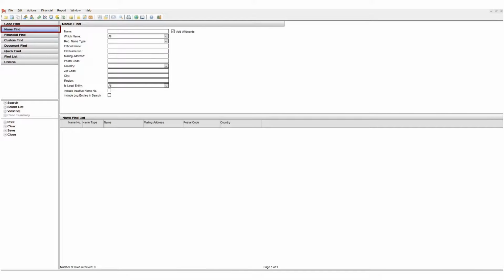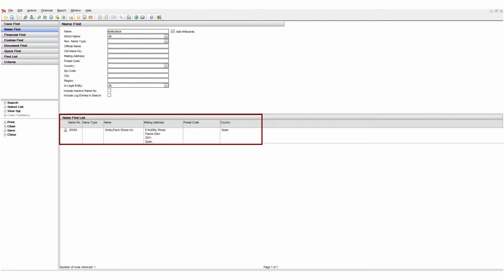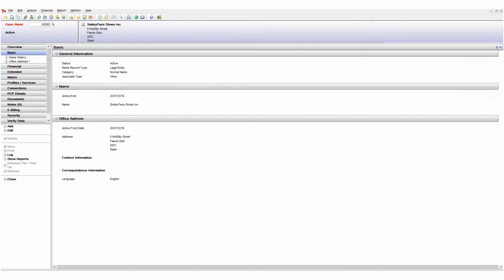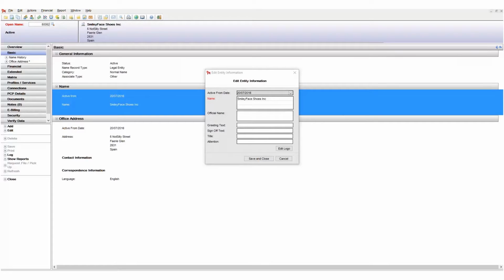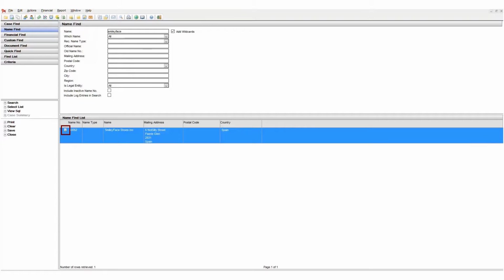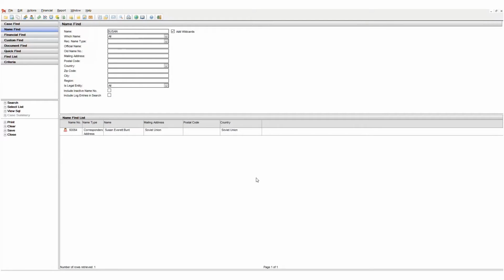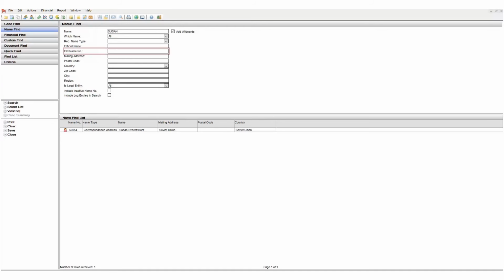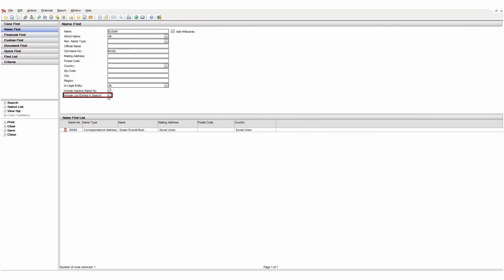6-4 Name Find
In this video we will take a closer look at the Name find functionality within Patricia

• The Name find screen
• Search using criteria
• Using wildcard functionality
• Search using Name parts
• Legal entity versus an individual.
• Recommended name type
• Include log entries / inactive name numbers